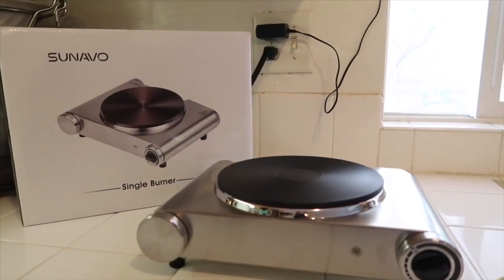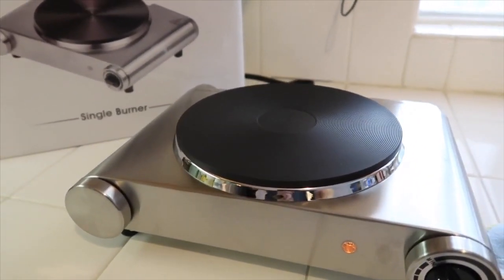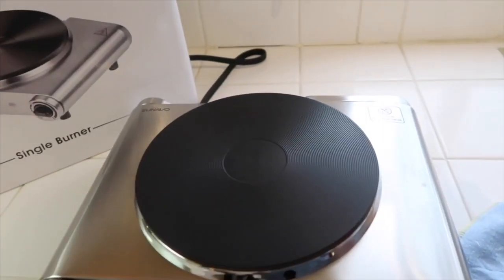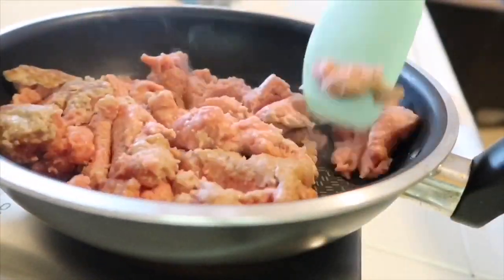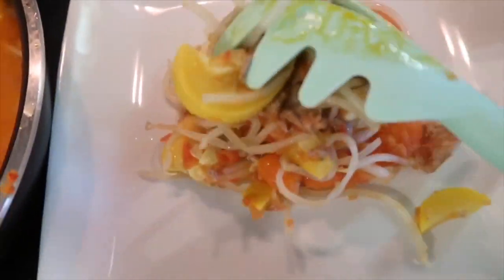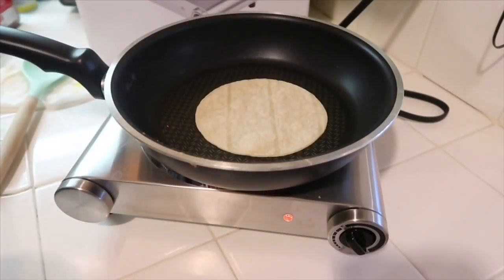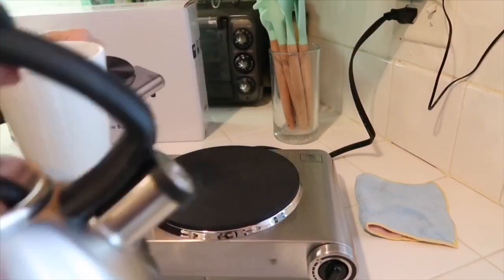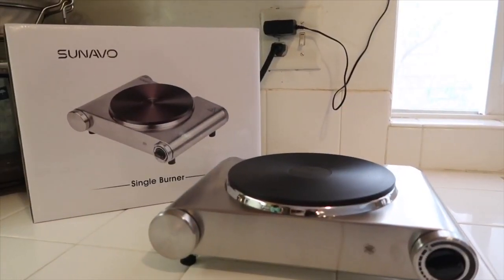SUNAVO HP-30 Electric Hot Plate for Cooking Review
The SUNAVO multipurpose hot plate is the ideal cooking utensil for everyday use.

It is ideal for student accommodation, office use, camping, parties, RVs and traveling.

Its compact design allows it to be stored away when not in use.

The plate's stainless steel body is easy to clean and can withstand long term use.

The hot plate also features an auto shutdown safety feature for additional safety.